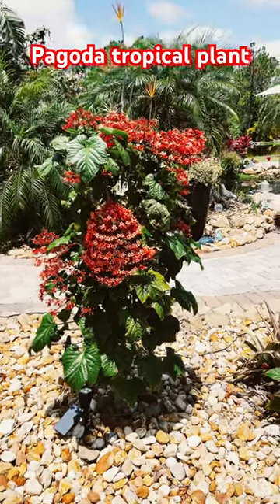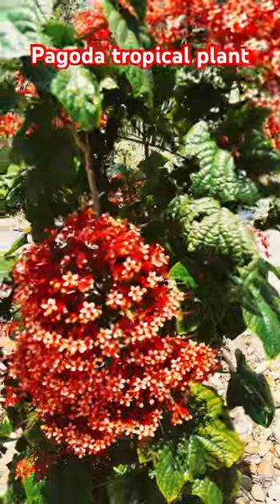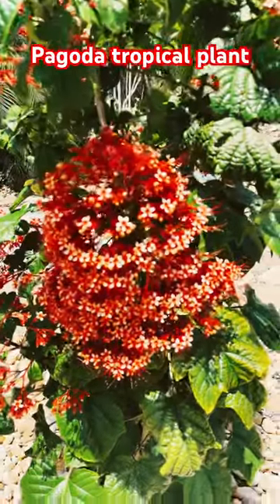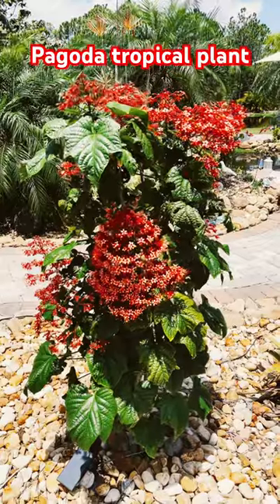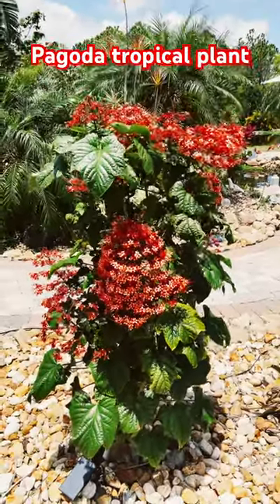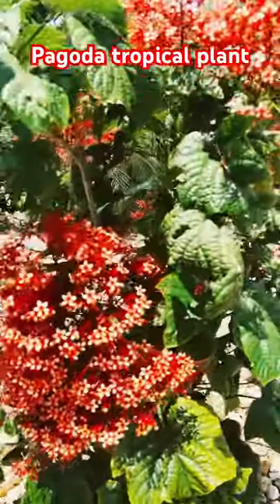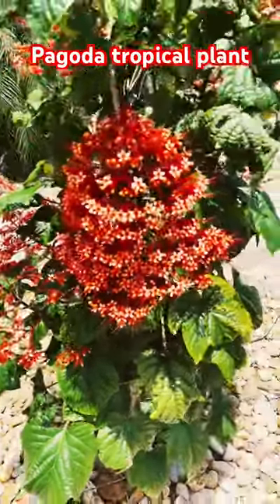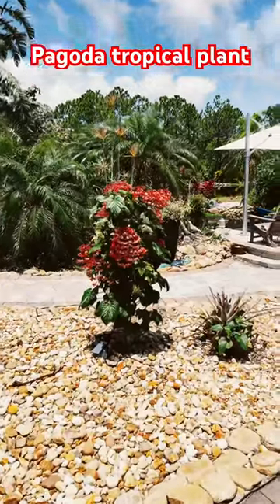PAGODA Clerodendrum paniculatum Tropical Plant Flowers